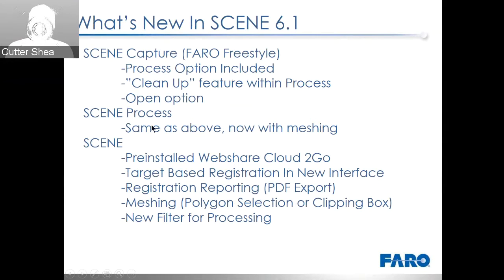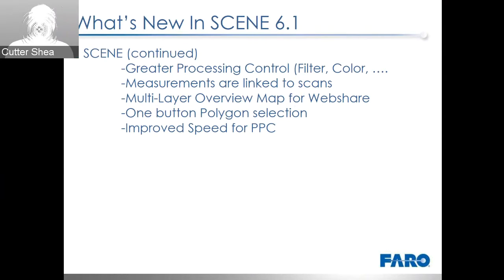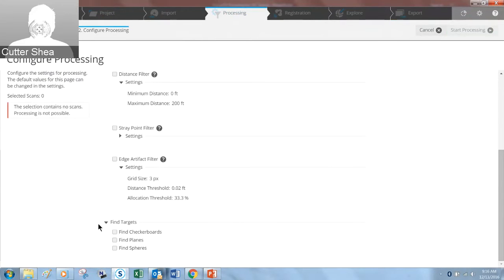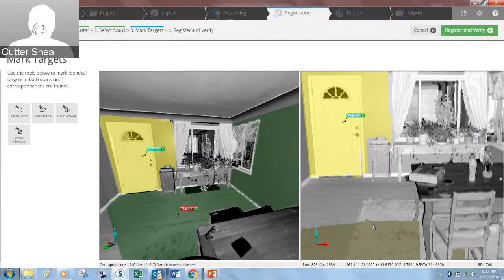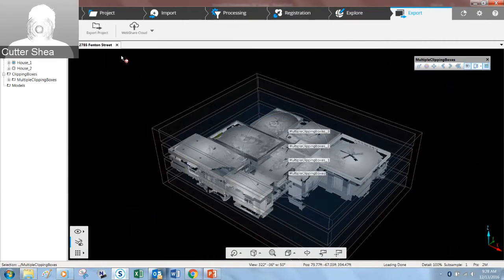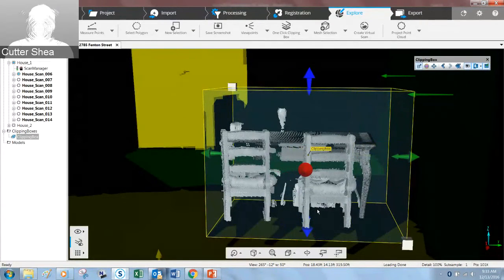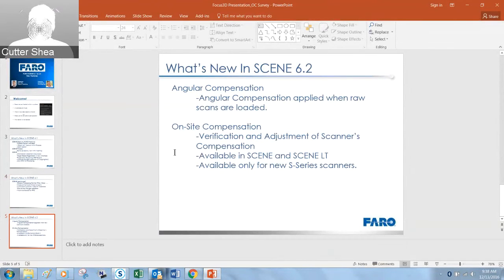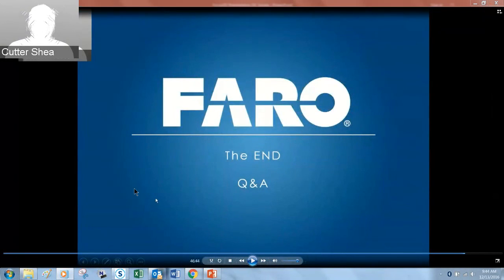SCENE 6.1 and SCENE 6.2 New Features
FARO recently launched two SCENE Updates, providing new tools for efficiently processing and mapping the 3D laser scan data captured from construction sites.

This 60 min lasting webinar introduces the latest versions of SCENE 6.1 and 6.2, FARO’s 3D documentation software specifically designed to process 3D point clouds collected by FARO® FocusS, Focus3D and Freestlye3D Laser Scanners.

The webinar will provide you with information on:

1) SCENE’s enhanced workflow driven user interface
2) Target-based registration and the use of survey control
3) A new integrated meshing tool, for modelling of freeform shapes
4) New noise reduction techniques
5) New multi-layer overview map
6) Preview: On-site compensation support of the latest scanner generation